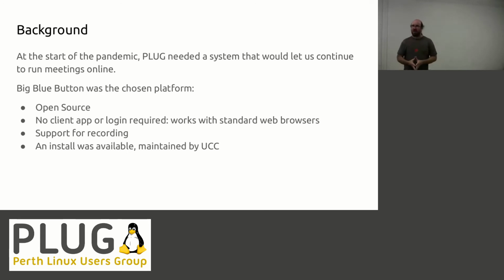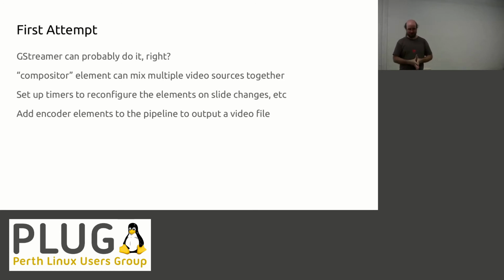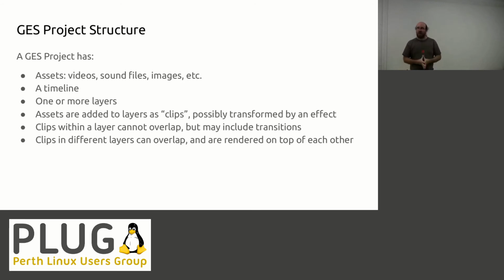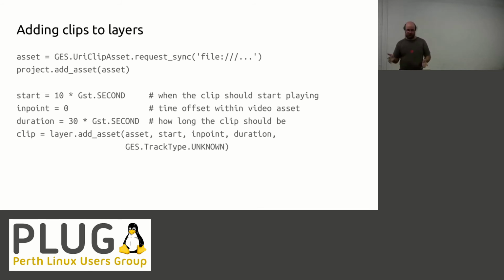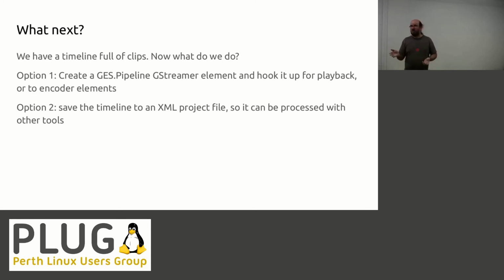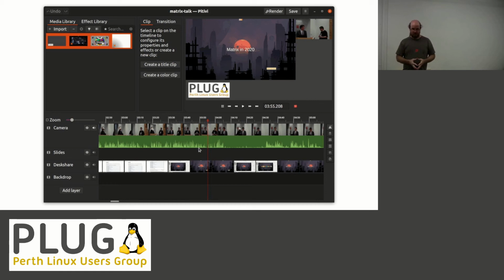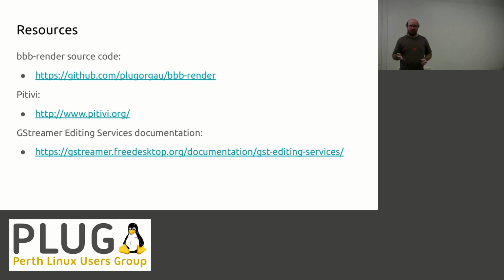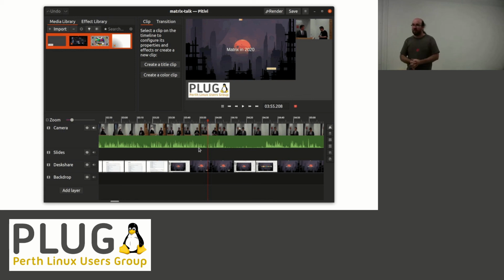PLUG: Editing Video with Code - James Henstridge, May 2021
James Henstridge talks about using GStreamer Editing Services to programatically edit video. It also covers how GES is used to process BigBlueButton recordings into videos ready to publish.